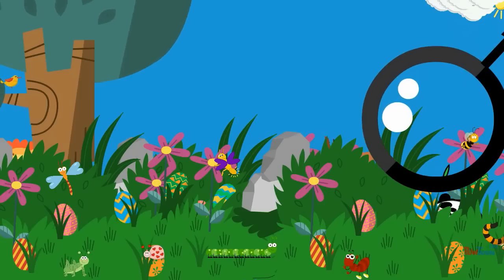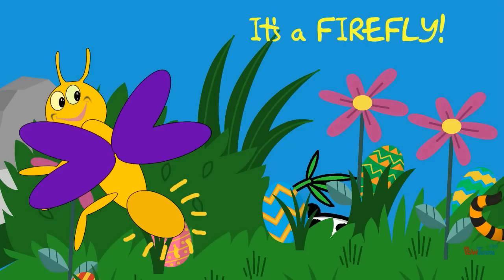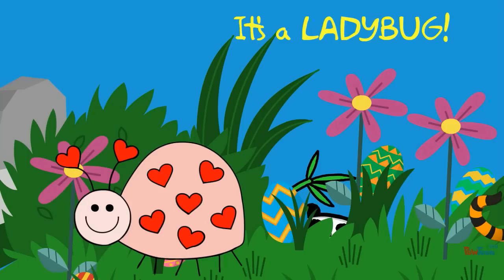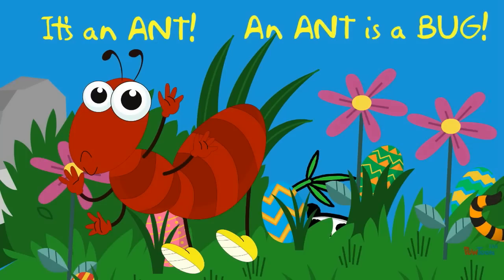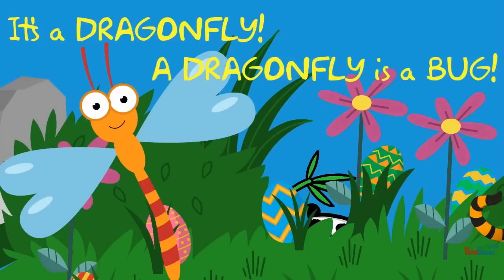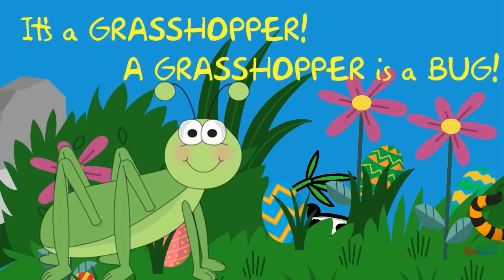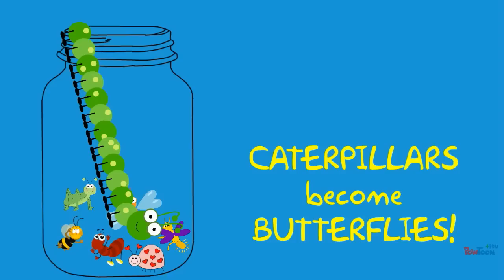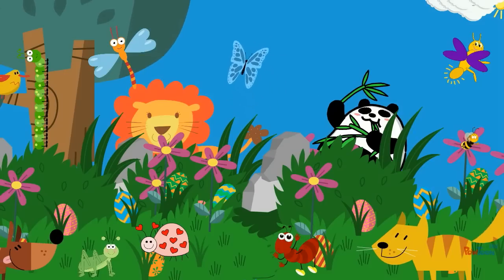Bugs / Insects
A short movie to teach Bugs and Animals. Created using Powtoon and Imovie by Armağan Çıtak.
Voiced by Selin Moon Uluçay.
This video is for educational noncommercial use only. Background music is owned by Pixar.